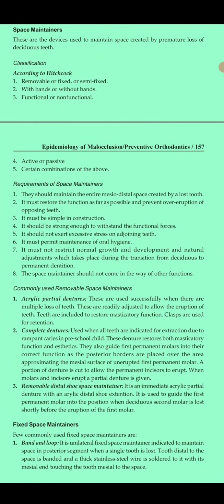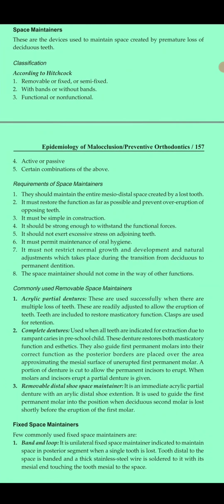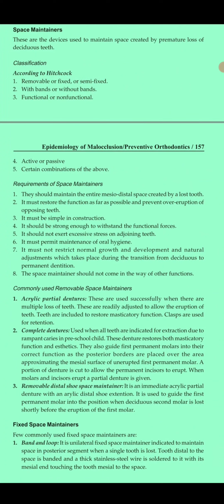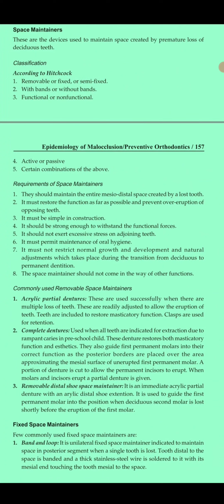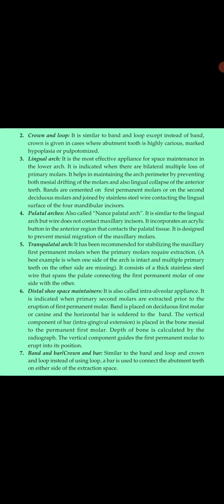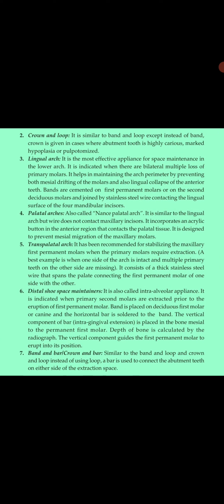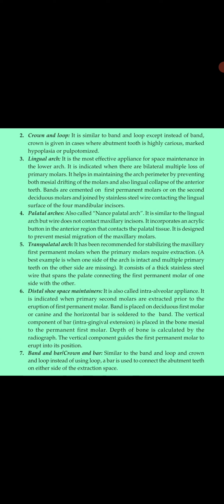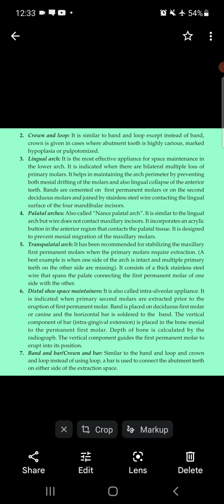Rapid revesion course of community Dentistry/Space maintainer/Band and loop /Distal shoe /LLA/Nance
This is the 6th video of rapid revesion course of community Dentistry